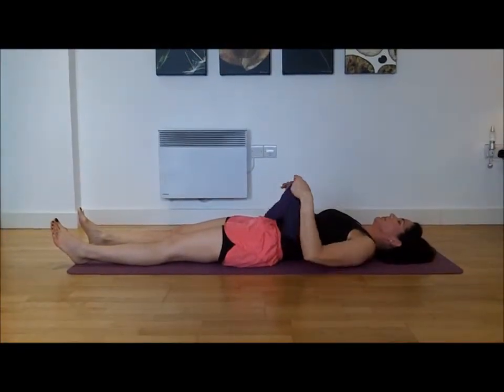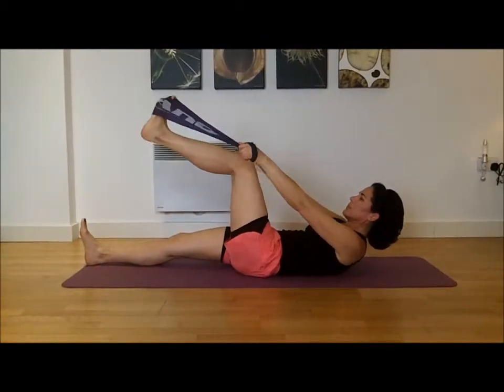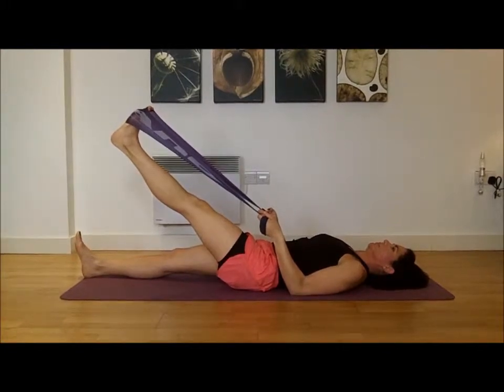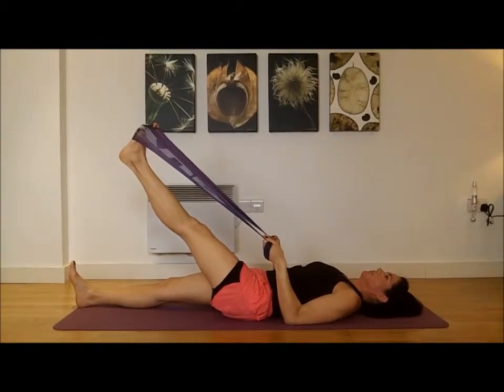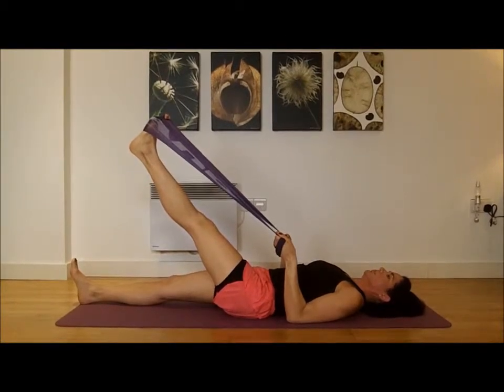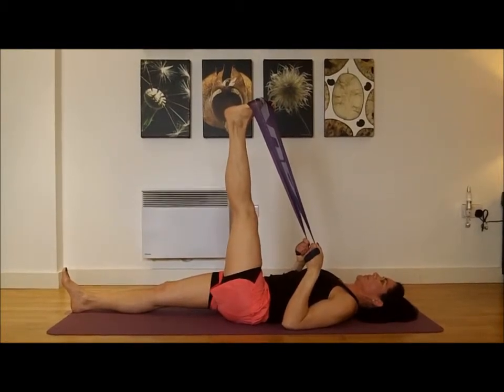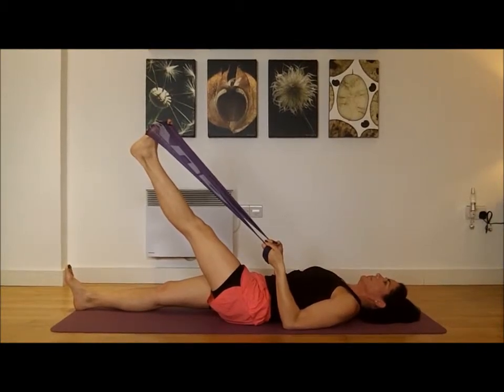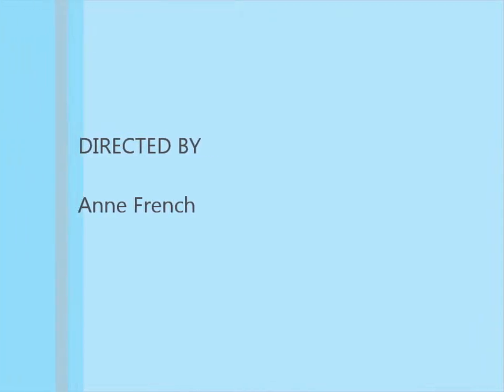Hamstring Stretch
Hamstring strtch and a resisted Hamstring stretch.